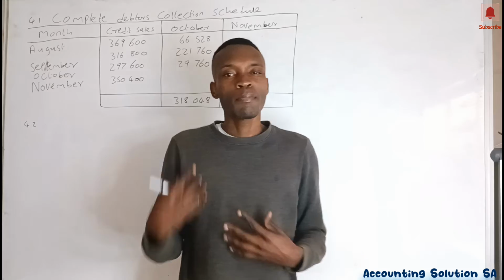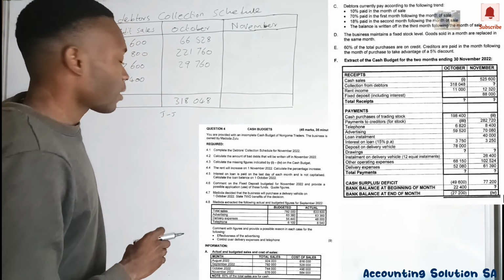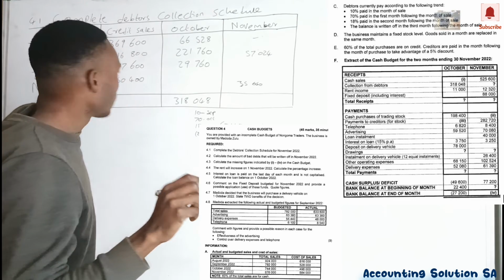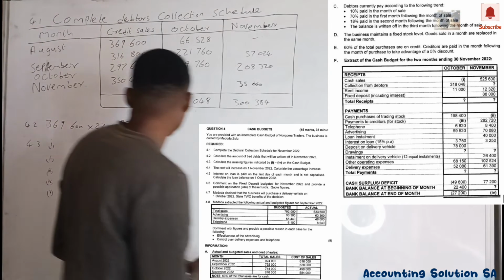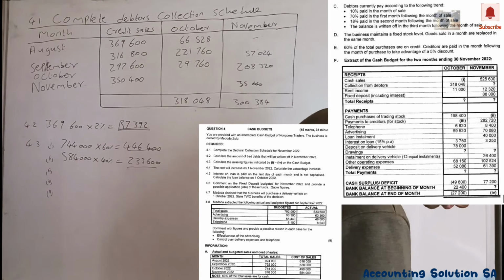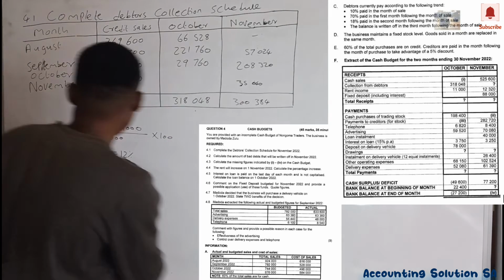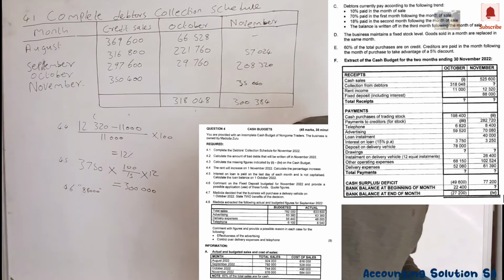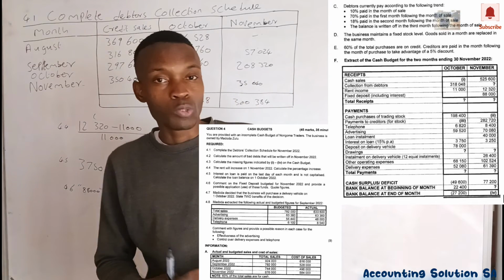#2 Cash Budget Grade 12 Accounting Part 2 [Debtors collection schedule & Preparation of Cash budget]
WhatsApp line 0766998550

"Welcome to our educational video on understanding cash budgeting! In this informative tutorial, we will delve into the importance of cash budgeting for businesses in order to effectively manage finances.

Throughout this video, we will explore various concepts related to cash budgeting, including definitions, components, and practical applications. We will discuss how cash budgets help businesses plan and track their cash flow, allowing them to make informed financial decisions and navigate potential challenges.

By watching this video, grade 12 students will gain valuable insights into the world of financial management and develop a solid foundation in cash budgeting. Whether you're an aspiring entrepreneur, a finance enthusiast, or simply curious to learn more, this video is for you!